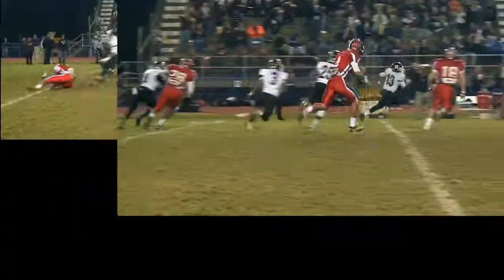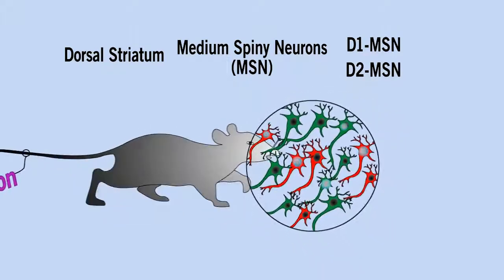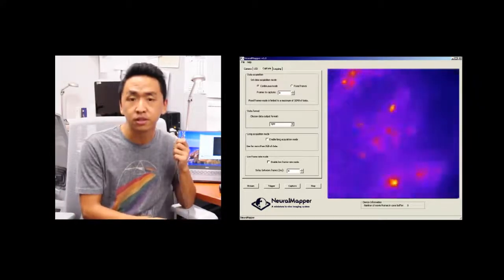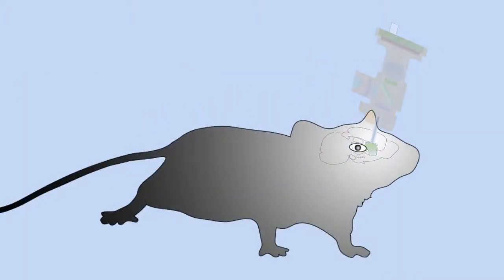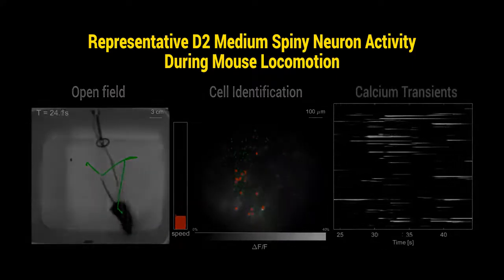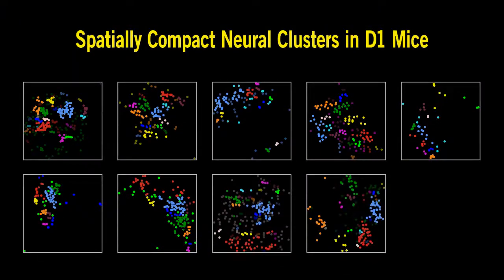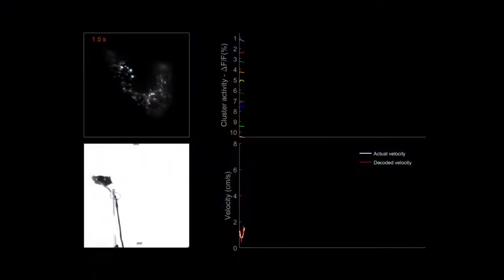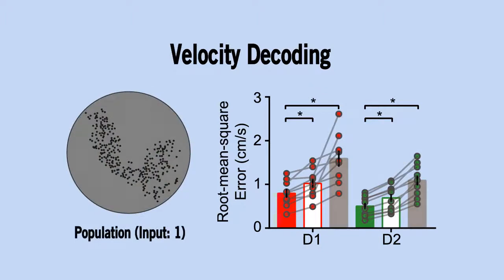Dorsal Striatal Neural Clusters Encode Locomotion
Scientists from NIDA/IRP developed a custom miniScope system to concurrently record calcium activities of hundreds of striatal neurons from freely moving mice. They identified spatially compact neural clusters that encode locomotion relevant information.